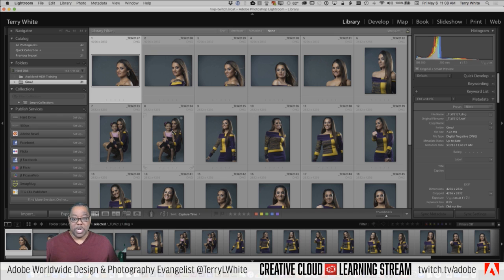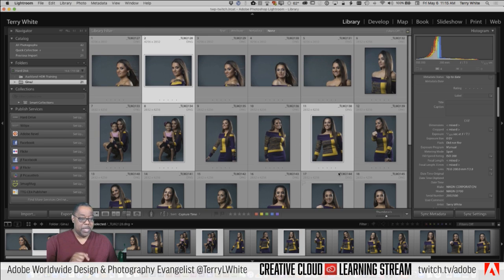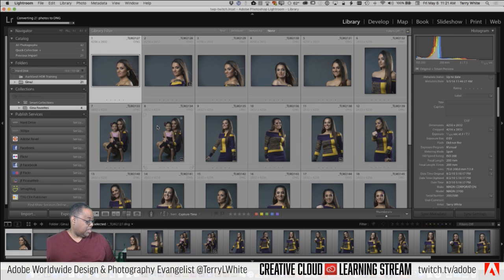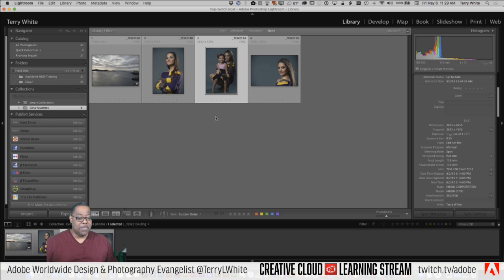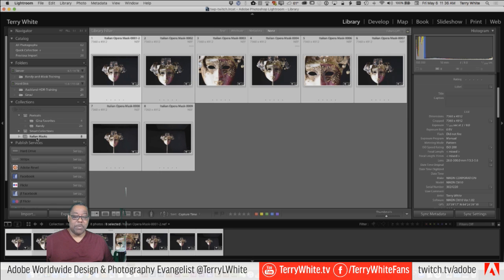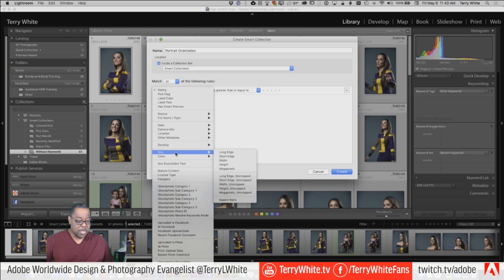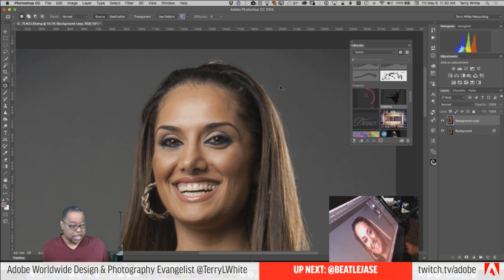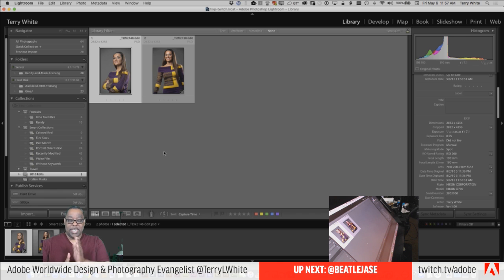Introduction to Adobe Lightroom CC - Pt 2 - Collections vs Folders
In this REPLAY of Terry White Live: Terry continues his Creative Cloud Learning Stream with part two of Intro to Lightroom. In this episode Terry shows off the various uses of Collections and Smart Collections and how they differ from Folders in Lightroom